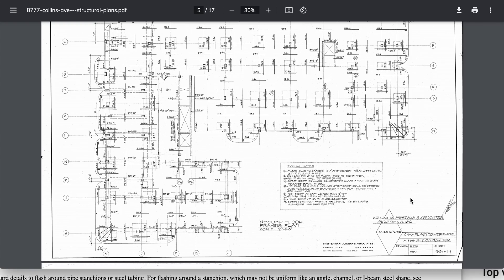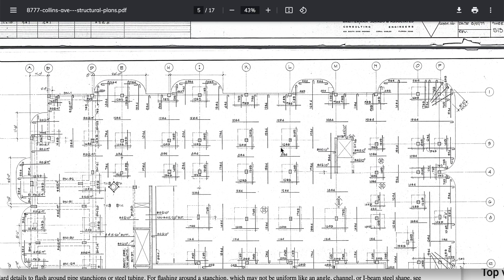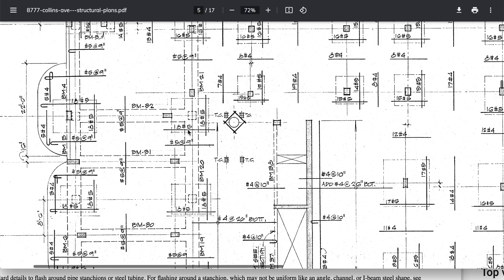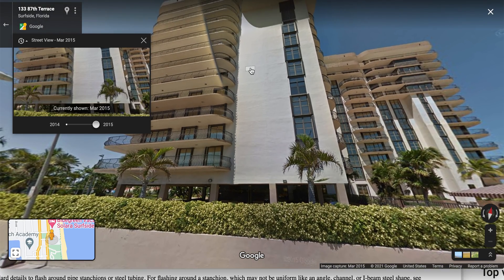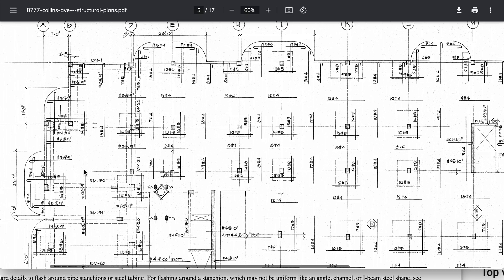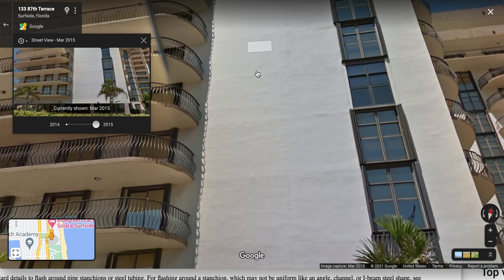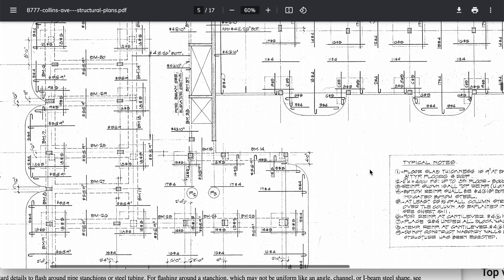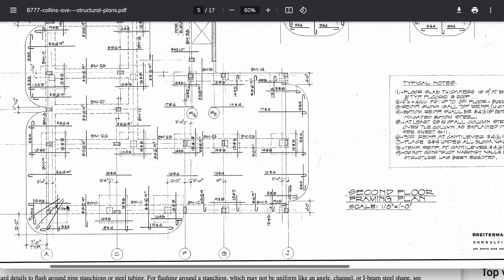Champlain Towers COLLAPSE DEMOLITION STORY OF TWO BUILDINGS